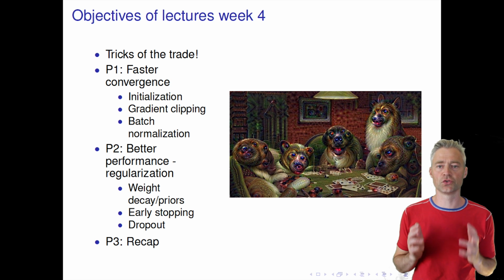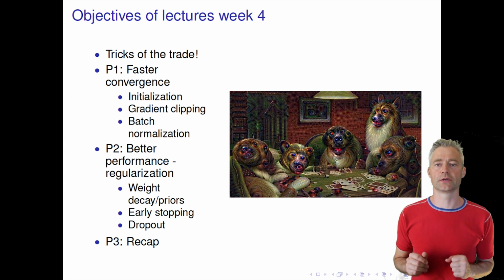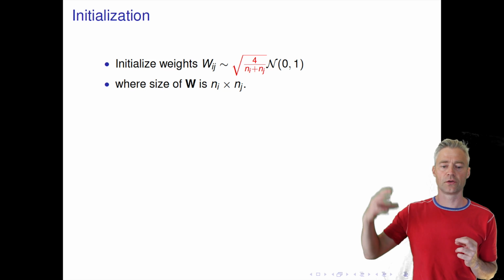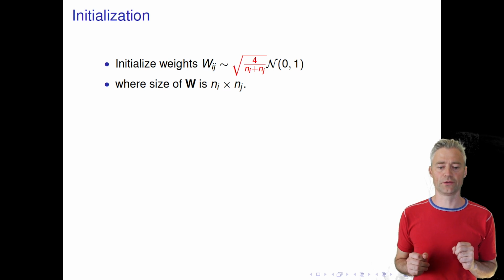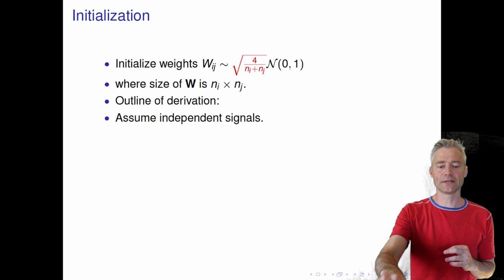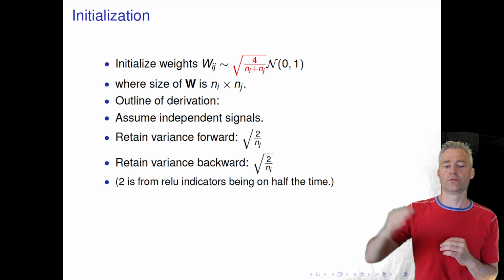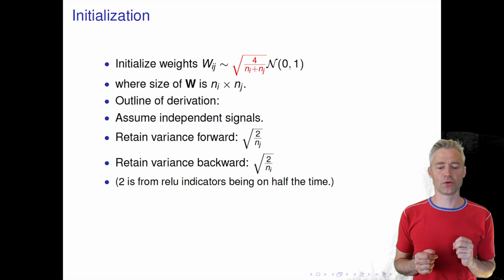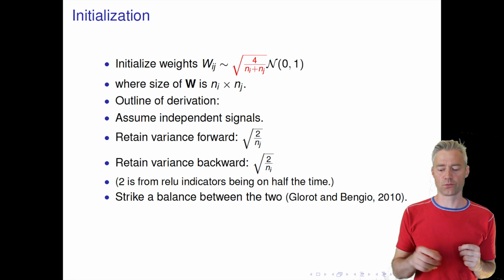02456week4 1 1 Initialization and gradient clipping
02456week4 1 1 Initialization and gradient clipping